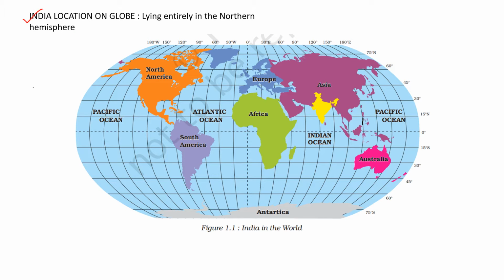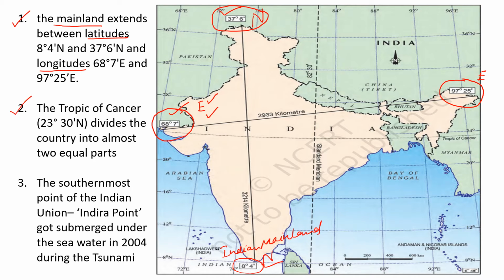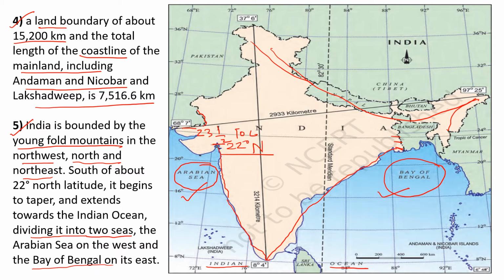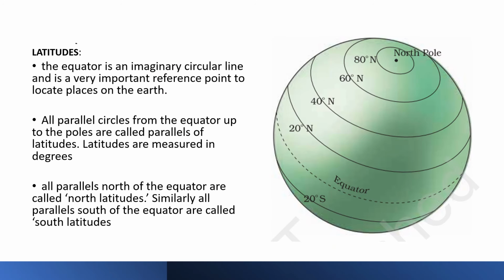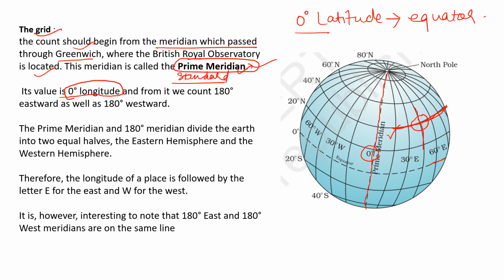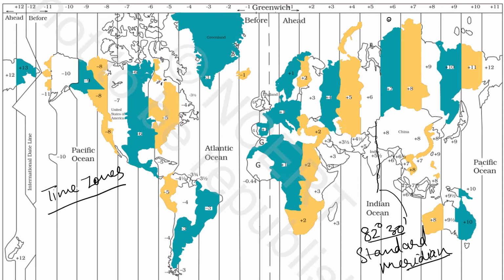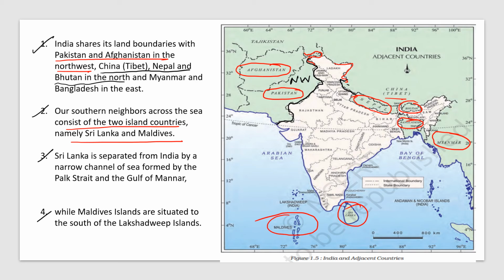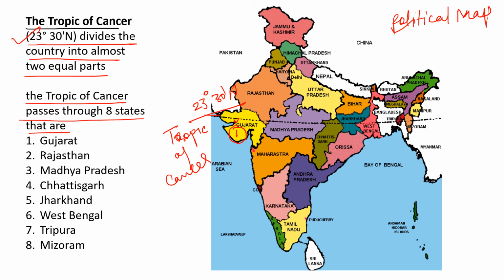CLASS 9TH GEOGRAPHY CHAPTER 1 INDIA -SIZE AND LOCATION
NCERT